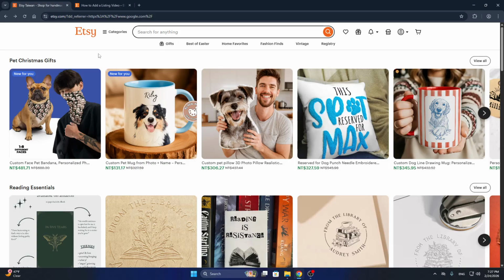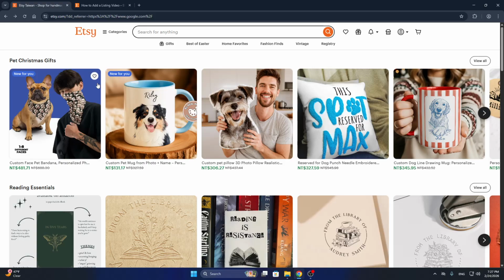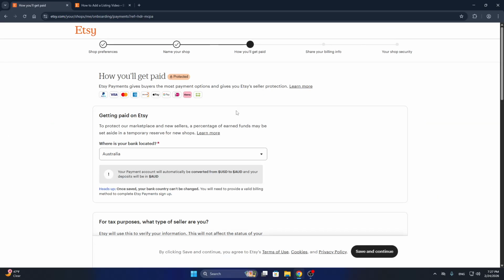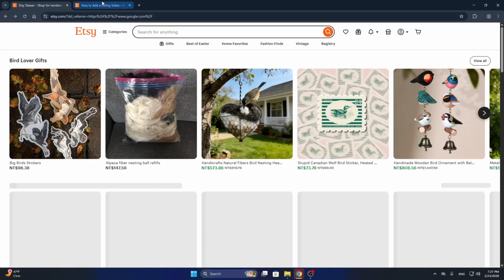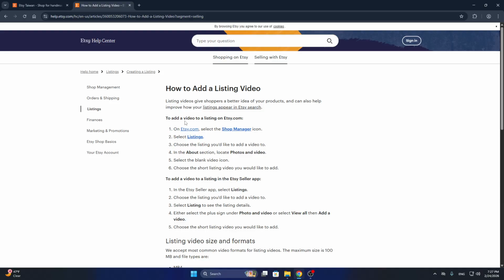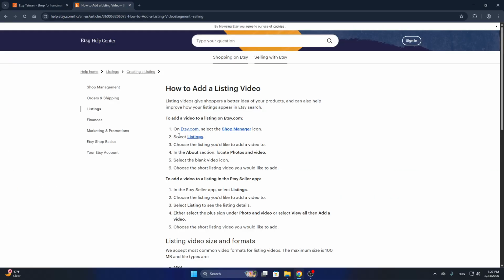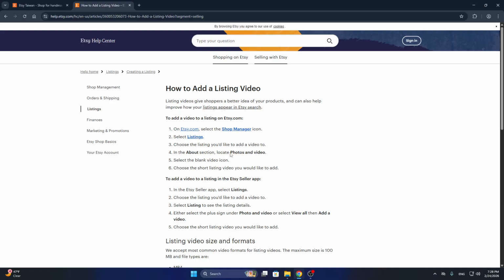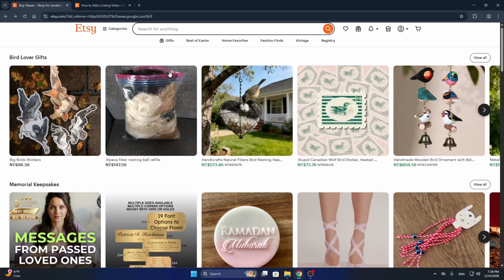How To Add Shop Photos On Etsy ! Tutorial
Today we talk about add shop photos on etsy,etsy listing photos,etsy shop for beginners,etsy tutorial